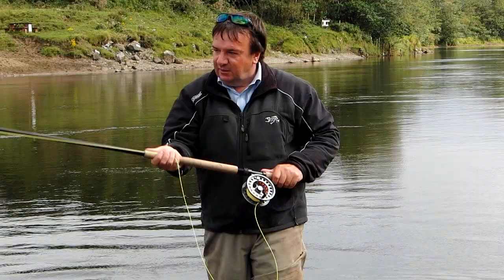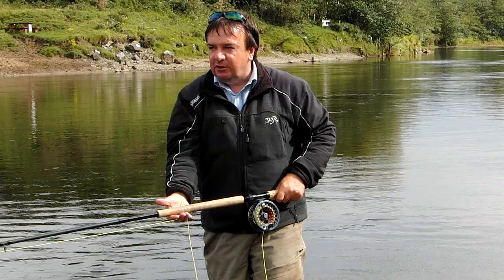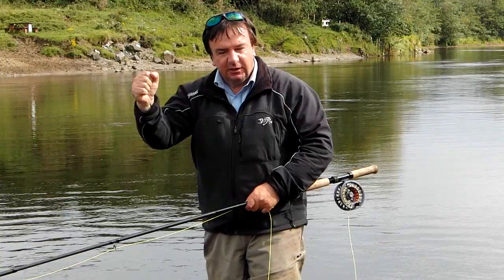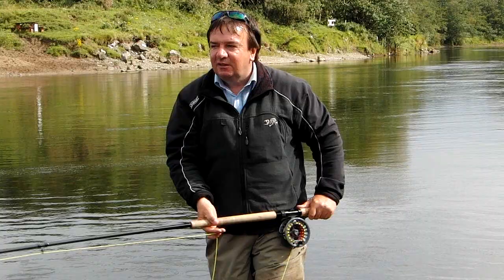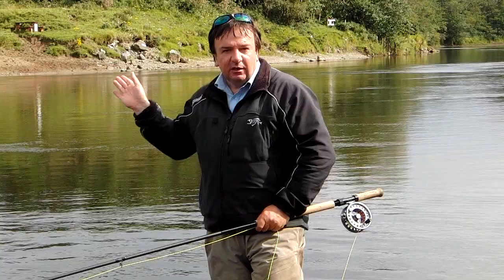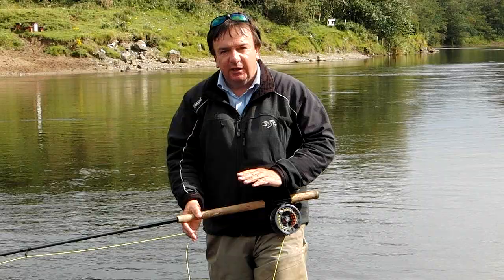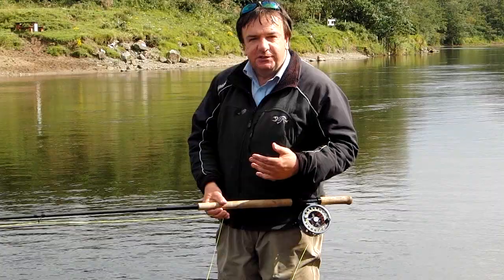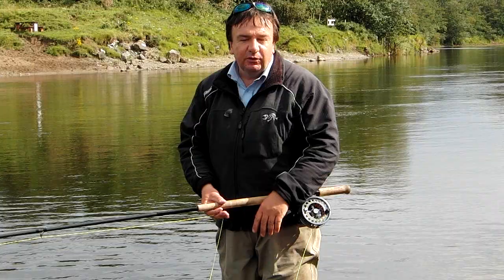Climbing Curve 3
Keeping the top hand as the fulcrum on the sweep (in context of the use / role of the two hands) while preventing the rod tip from dropping behind.

Fulcrum definition 1. the point or support upon which a lever pivots. The point around which a lever rotates. A prop, support, or fixed point on which a lever moves, i.e. about which rotation can take place. Fulcrum Definition 2. It is the point beyond which a cantilever extends into space, its other end anchored on the opposite side of the fulcrum.